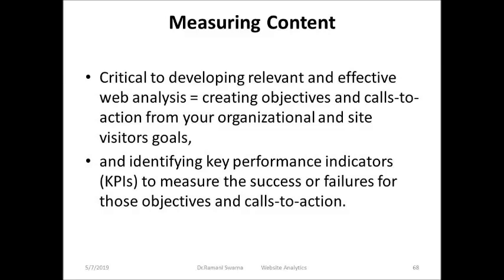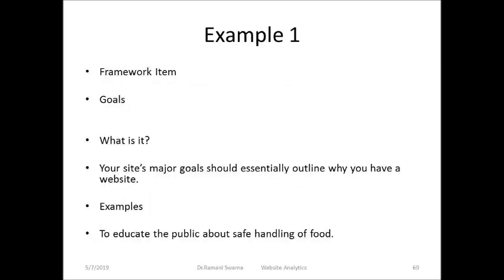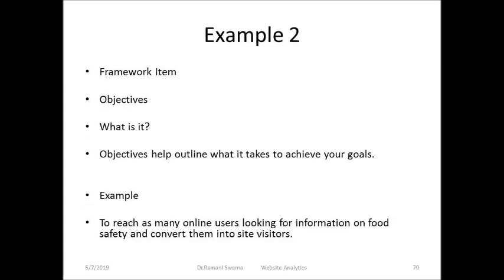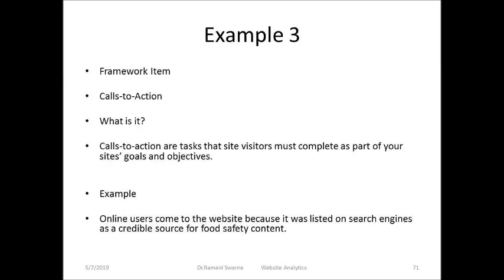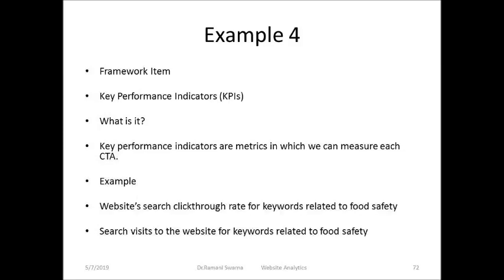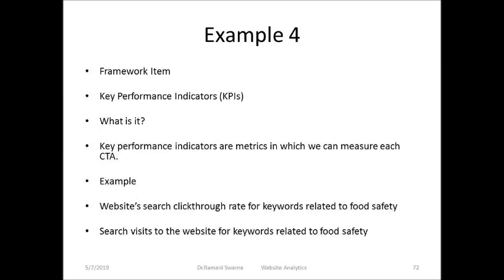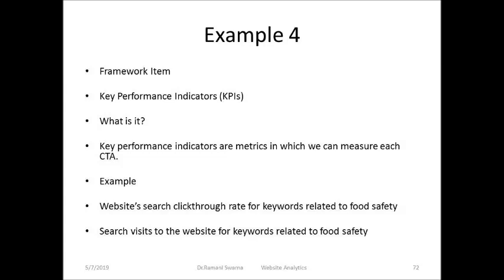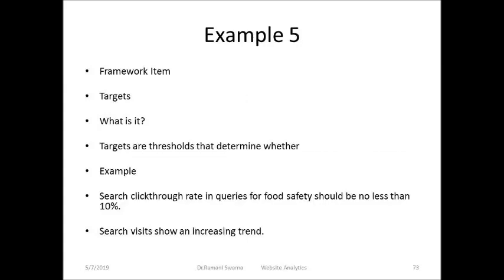Web Analytics Part 9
Web Analytics Through Technologies